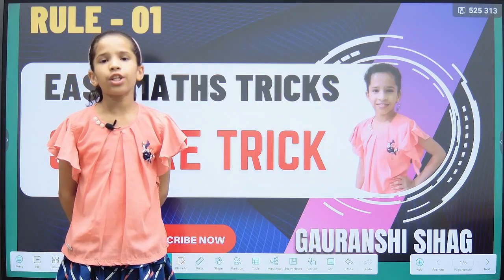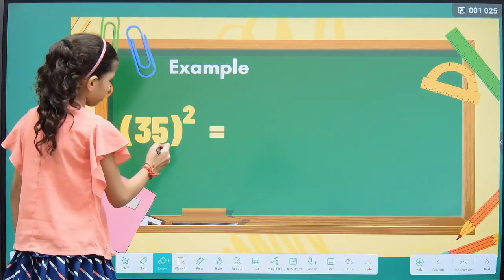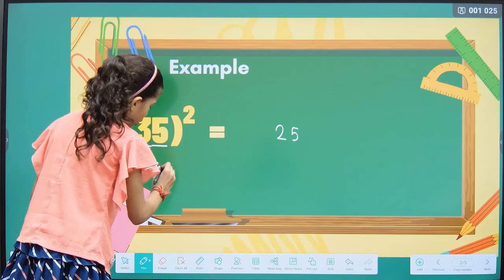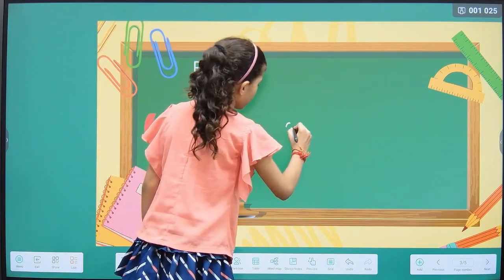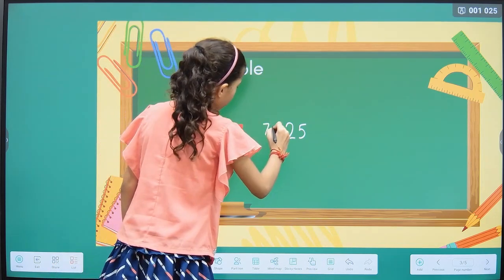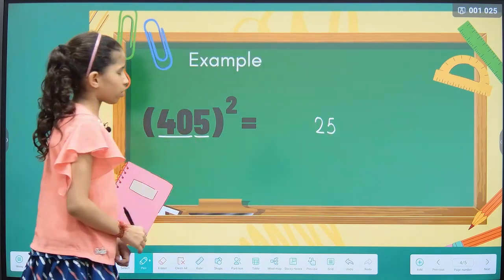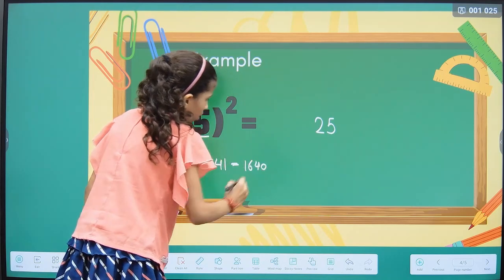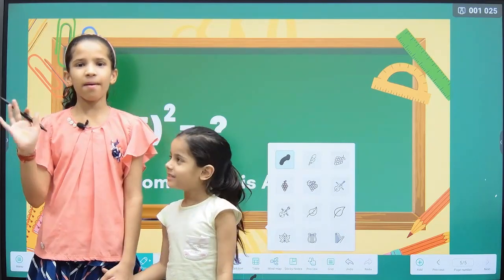vedic maths trick II वैदिक मेथ्स ट्रिक II Maths Tricks by GAURANSHI II unit digit 5 Square Tricks I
Aimers Academy, Maths, Reasoning & Maths Pedagogy Classes Is An Educational YouTube Channel For All Competitive Exams. This channel is  provided to best videos on CET, TGT, PGT, SSC Exams Material, Banking Exams Material, Railways Exams Material, TET, STET, CTET, REET Pre & REET Mains Exam Materials, State Competitive Exams and all competitive exams.